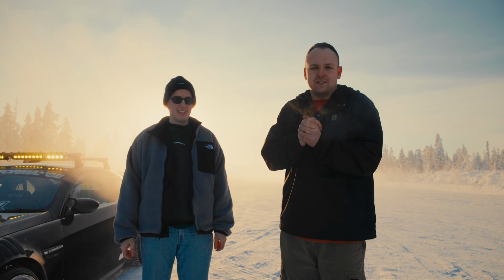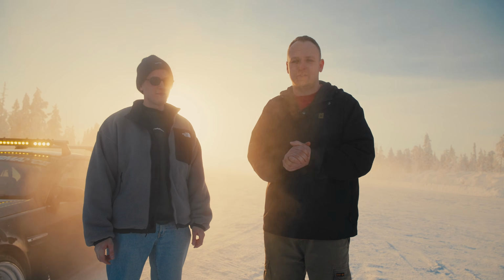CAN I TEACH A RALLY DRIVER TO DRIFT REAR WHEEL DRIVE?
Today I attempt to teach a professional rally driver how to drift rear wheel drive for the first time!
Nils has spent most of his career driving 4WD rally cars on snow, but today he jumps into my BMW E92 M3 — a rear wheel drive drift car — to learn proper RWD drifting technique.
We break down:
• How throttle controls steering in RWD
• Why drifting on snow is different to tarmac
• The key differences between 4WD and RWD driving
• How to do smooth transitions and even 360s
Can a 4WD rally driver adapt to rear wheel drive drifting?
Car: BMW E92 M3
Location: Finland
Surface: Snow & Ice